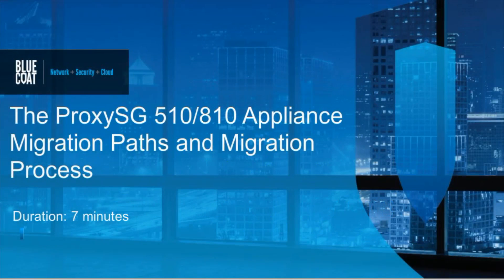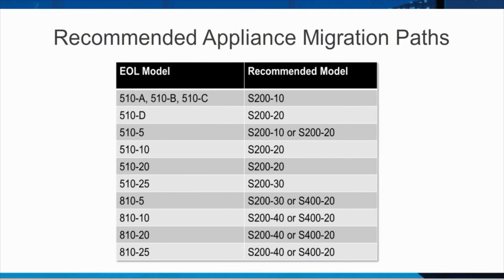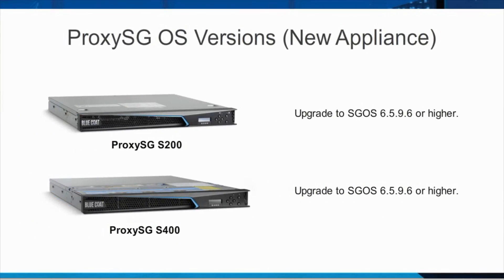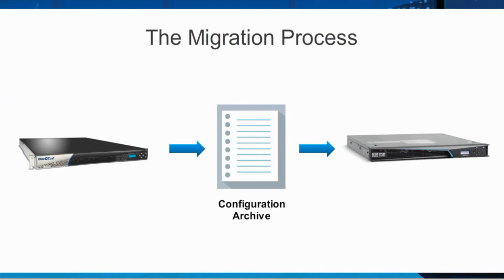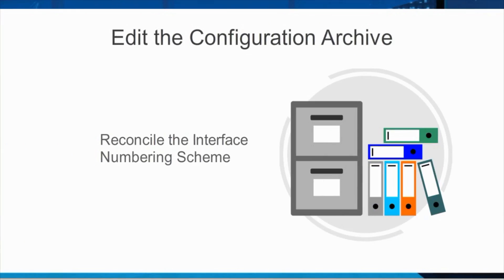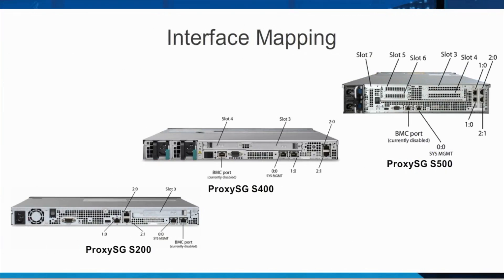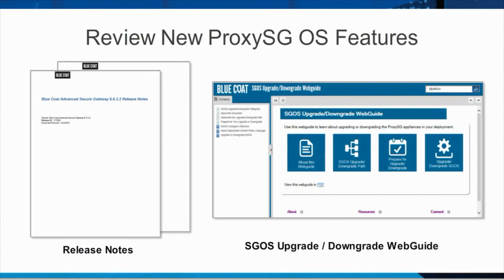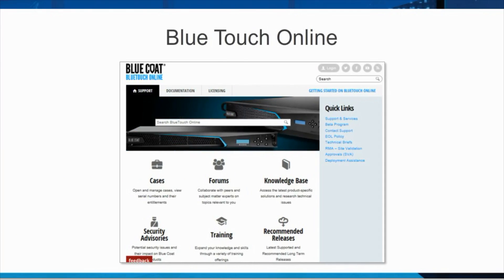ProxySG 510/810 Appliance Migration Paths and Migration Process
This training video is an introduction to the overall process of ProxySG 510/810 migration. It presents the process steps and provides Migration related resources as indicated.